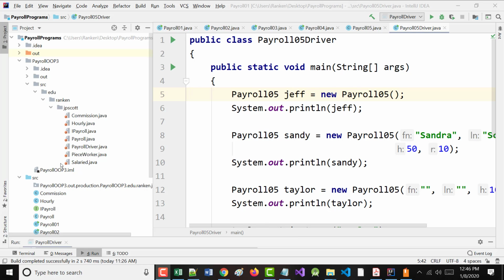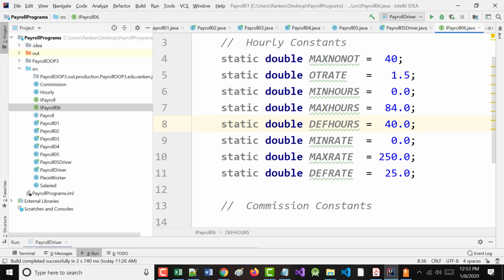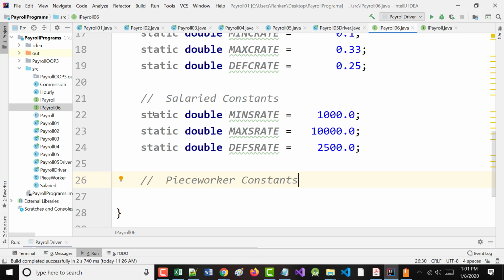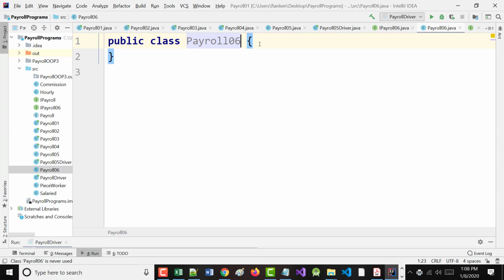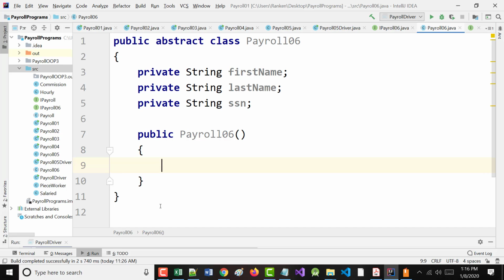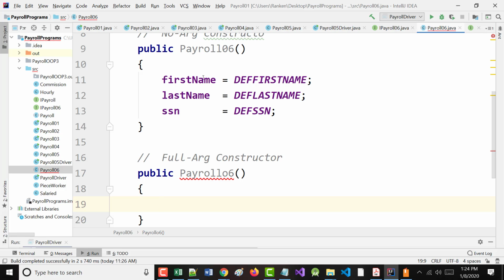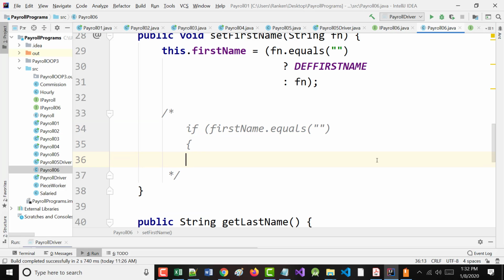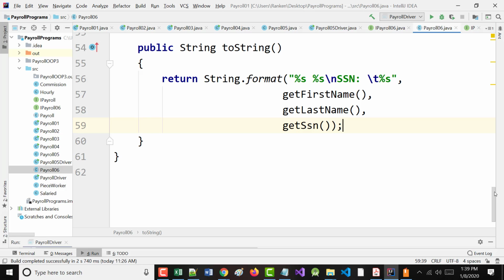AWD1112 - Java Payroll06 - Part01 - InClass - 01-08-2020